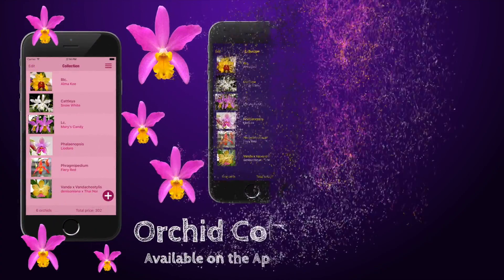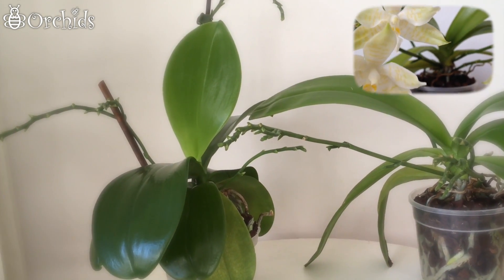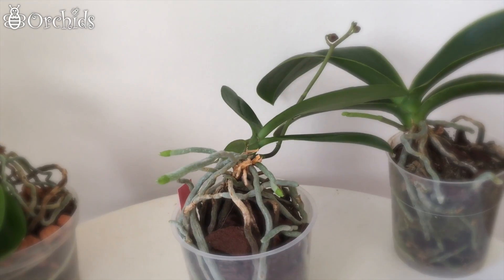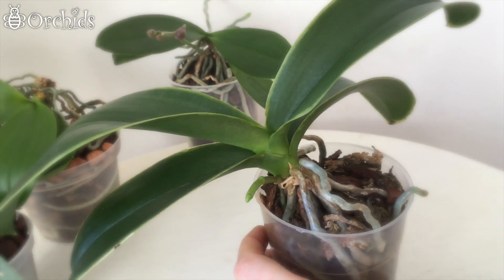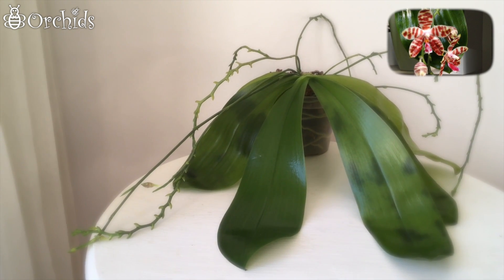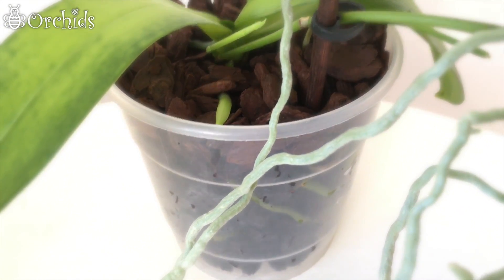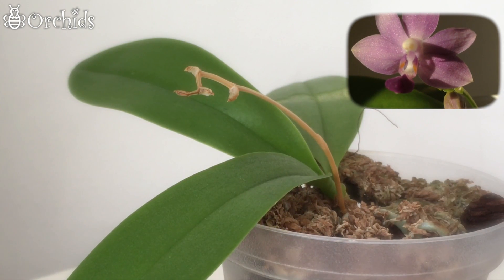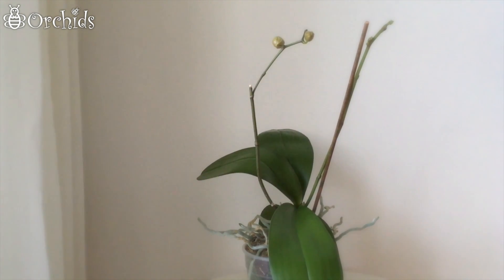Windowsill Phalaenopsis Update - January - Part One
Update & my thoughts on whether or not orchids recycle nutrients: I'm convinced orchids do have multiple mechanisms to save fluids, minerals, nutrients, molecules etc. from dying parts of the plant. They don’t vanish into thin air when e.g. a flower spike is dying, they have to go somewhere.
It surprised me how very quickly the blue colour travelled into the flowers and the leaves in Danny's experiments. Here's Danny's video "Orchid experiment - Is sap reused from flower spikes?"
The fact that the dye is carried away by the juice flow doesn't prove that the same applies to every other molecule. But there’s a mechanism for recycling magnesium and I’m quite sure the orchid doesn’t waste anything else. Here's an article by Sue Bottom
That’s why I pretty much never cut a spike that is still green. Also, I think buds that are forming do „consume“ energy/minerals/nutrients, but blooming flowers probably don’t or just to a small extent. I just think the increased surface leads to more evaporation of water which can be a problem if the root system can’t absorb enough water.

Plants in order of appearance:
micholitzii x celebensis
gigantea
hieroglyphica
Buena Jewel x equestris
parishii
wilsonii x braceana
stobartiana x equestris
No ID
javanica
amboinensis x mariae
lueddemanniana x equestris
Purple Martin x violacea
No ID

Changes: only slight adaptations in volume; cuts only to make the tune fit into the video (i.e. cutting very loud or silent parts at the beginning/the end of each tune or for letting the tune end when the video ends).